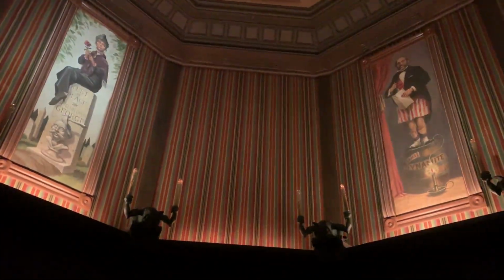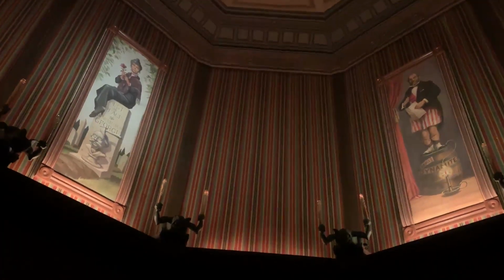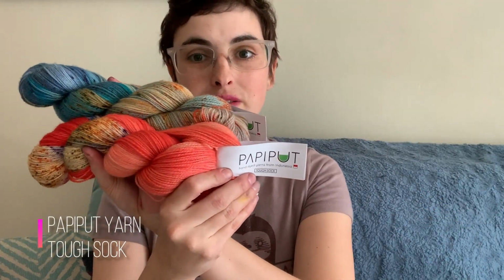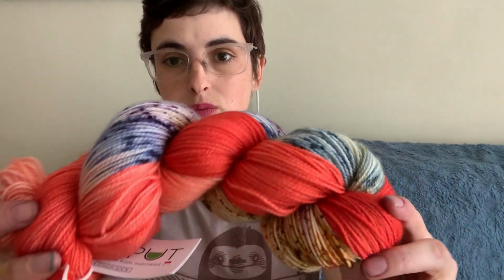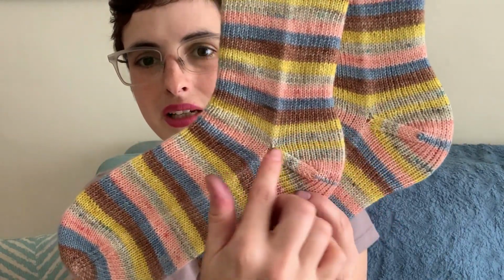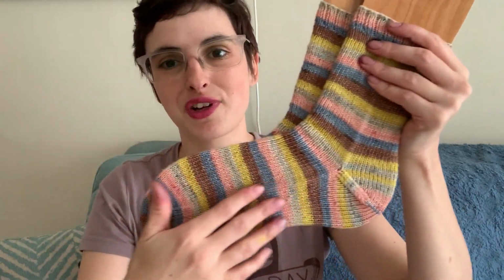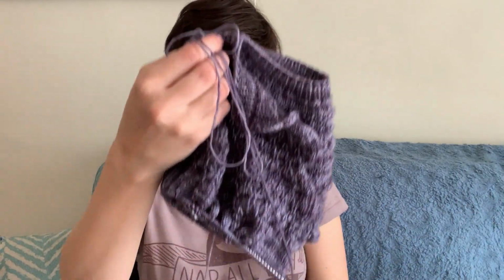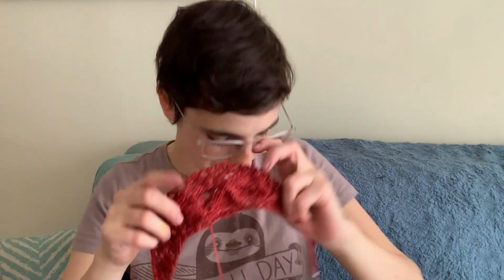Long Dog Vlog Week 9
This week I head to Disneyland and share my latest pair of finished socks.

Featured yarns:
Valkyrie Fibers Matte Sock, colorway Eowyn

Music copyright:
Radiator Springs Racers (From Radiator Spings Racers) · Randy Newman
Walt Disney Records The Legacy Collection: Disneyland
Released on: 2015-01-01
Composer  Lyricist: Randy Newman

Category
People & Blogs